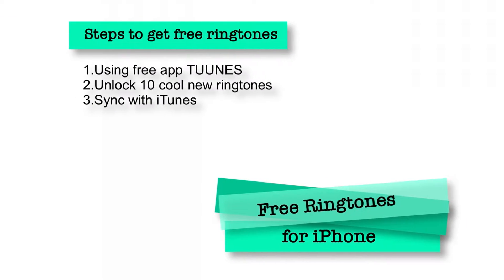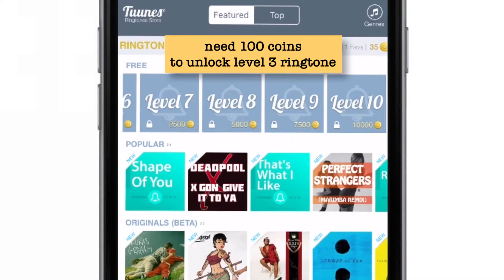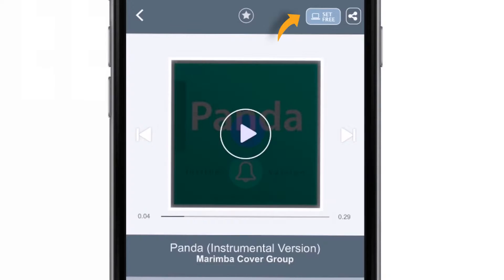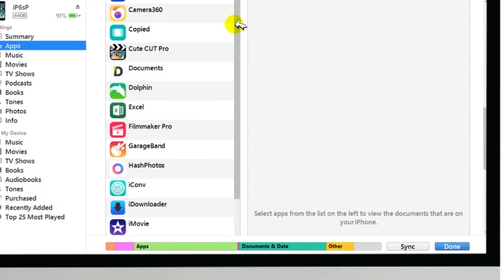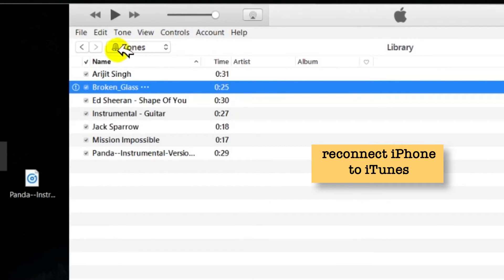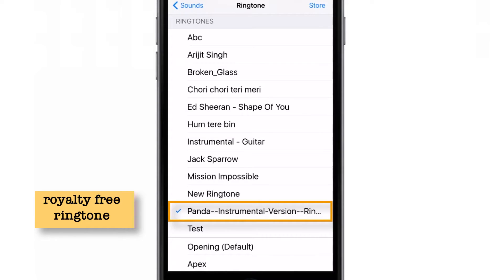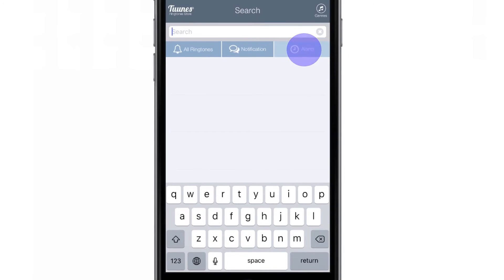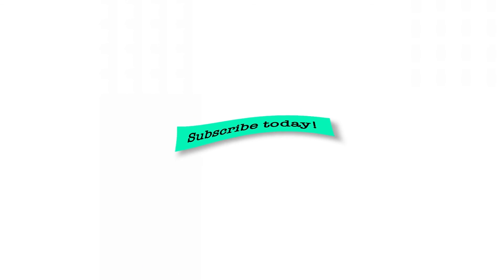Free ringtones for iPhone - 2017 (10-Royalty free ringtones!)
Free ringtones for iPhone - Using a free app ‘TUUNES’ from the App Store, you can download 10 cool royalty free ringtones and use them for your call and SMS alerts. Watch this step-by-step tutorial to know more about this procedure.

STEPS for making a Ringtone:

2. Launch it on your iPhone and earn coins by watching advertisements / playing ringtones
3. Once sufficient coins are earned; respective ringtone will unlock automatically.
4. Tap OK when prompt appears. Now close the app.
5. Connect your iPhone to Computer / MAC and launch the iTunes. Now click on the little iPhone icon at the top left corner.
6. Select 'Apps' from the left section of the iTunes.
7. Scroll down to 'File Sharing' section and select ‘TUUNES’ app from the list.
8. Select the ringtone file from the list that you have created in the app, drag this file to 'Desktop'.
9. Eject your iPhone.
10. Now select 'Tones' from the left section of the iTunes.
11. Drag ringtone from Desktop to TUNES section.
12. Now select 'Selected Tones' option and select your new ringtone.
13. Then Sync your iPhone with iTunes by tapping 'Apply / Done'
14. Let your iPhone sync with your iTunes. Remove your iPhone once syncing is done.
15. Now launch 'Settings', tap 'Sounds', tap 'Ringtone' and you should see your new ringtone under 'Ringtones' section.
16. That's it. Enjoy your new ringtone.